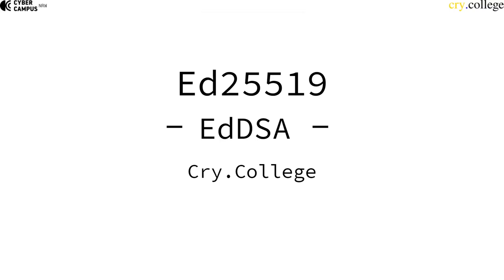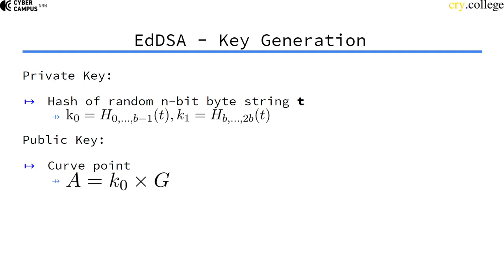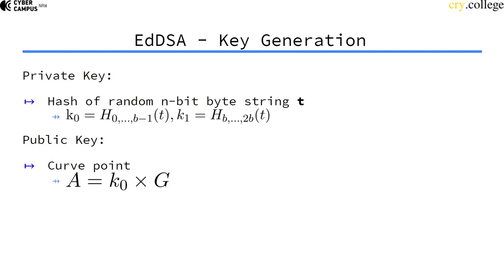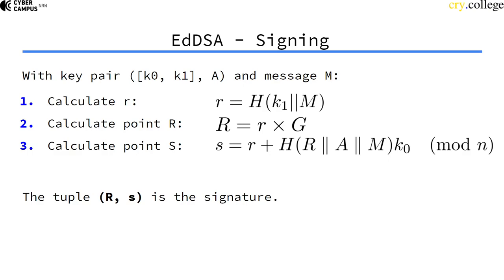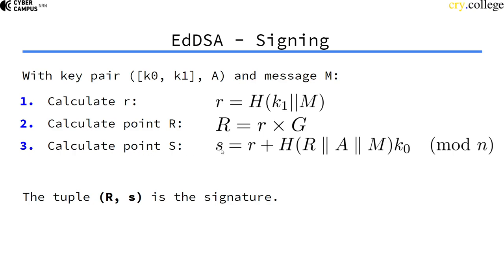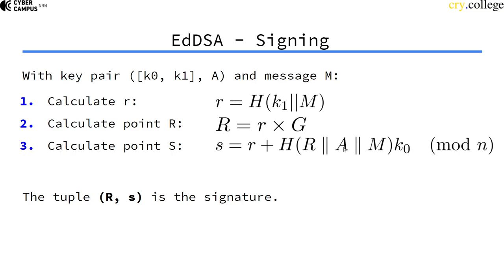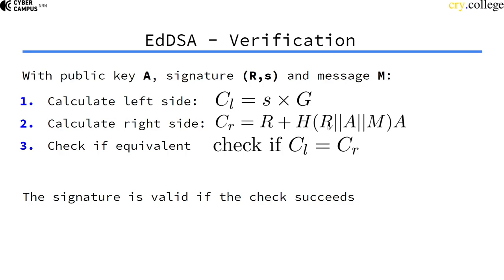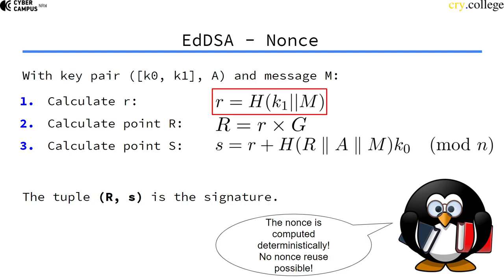EdDSA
This video introduces an alternative signature system based on elliptic curves. [05 04 02]